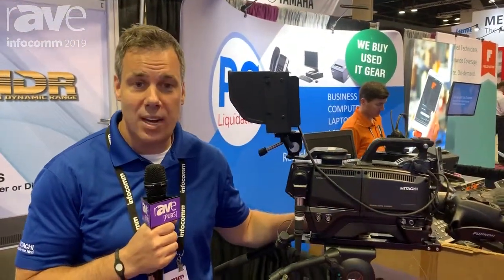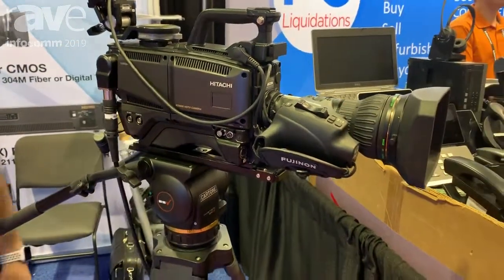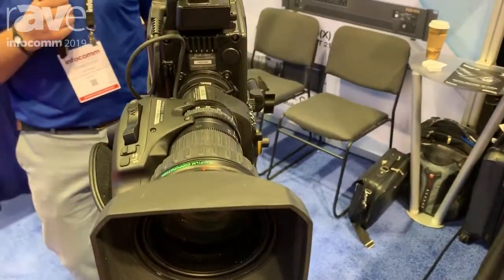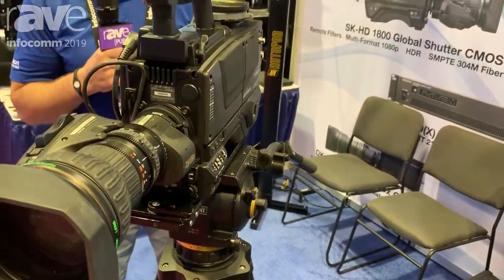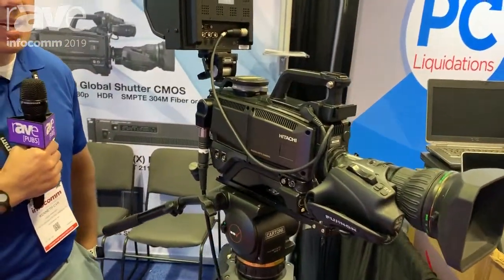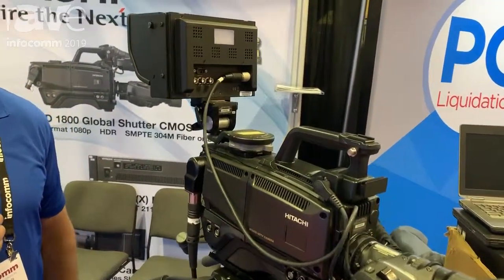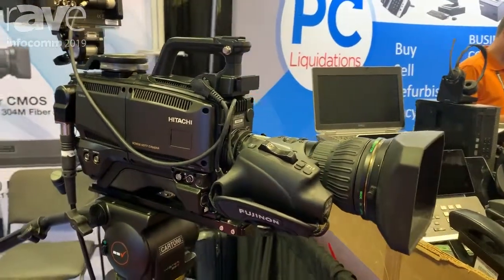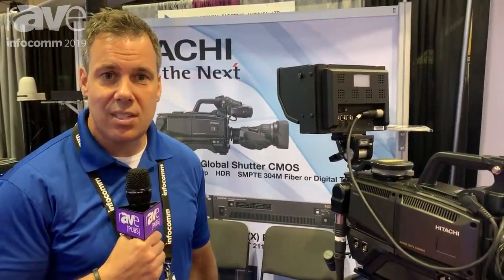InfoComm 2019: Hitachi Highlights Its SK HD 1800 Production Camera Package